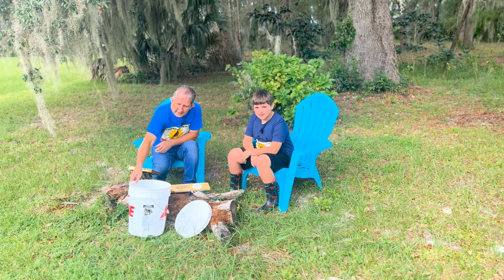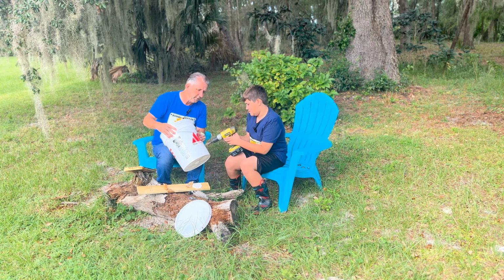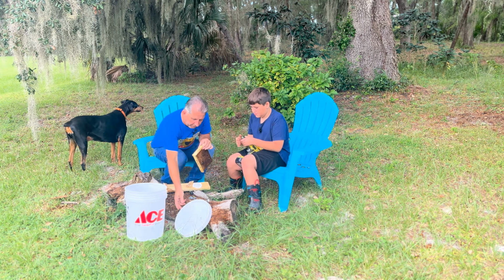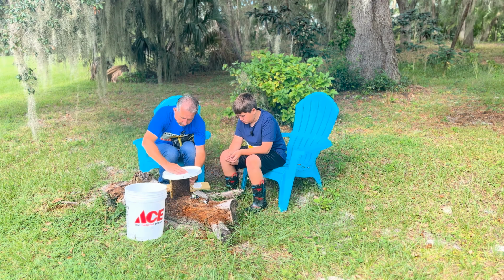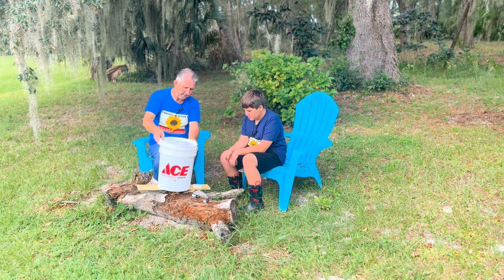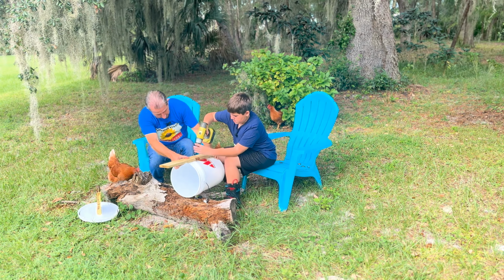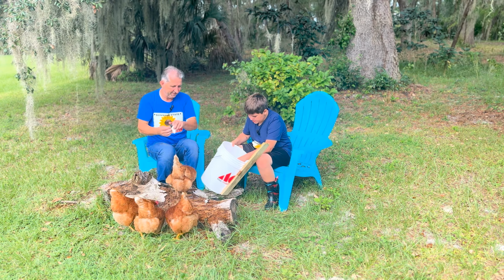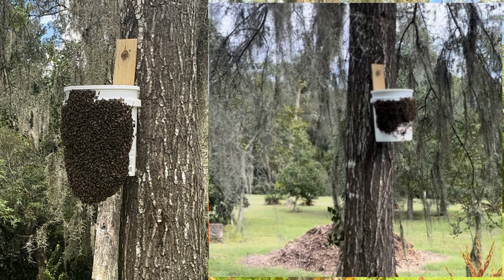How to Build a 5 -Gallon Bee Swarm Trap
In this episode, "How to Build a 5-Gallon Bee Swarm Trap," see the step-by-step process to create your very own Bee Swarm Trap. 🏡🌼

We understand that there's skepticism about the effectiveness of bucket traps, but they're perfect for catching a variety of swarm sizes. If you're patient and eager to grow a small swarm into a thriving colony or if you're beekeeping on a budget, this method is an excellent alternative to expensive tree-mounted equipment.

In this video, you'll learn:
✅ The materials and tools required for the project.
✅ How to drill a 7/8-inch hole in the bucket for bee entry.
✅ Adding small holes for drainage and ventilation.
✅ Preparing old honeycomb frames to attract swarms.
✅ Securing the frames to the bucket lid.
✅ Enhancing your trap with lemongrass extract for scout bee attraction.

If you're passionate about bees, beekeeping, or simply curious about these incredible creatures, this video is a must-watch on the Sunshine State Gardeners channel.